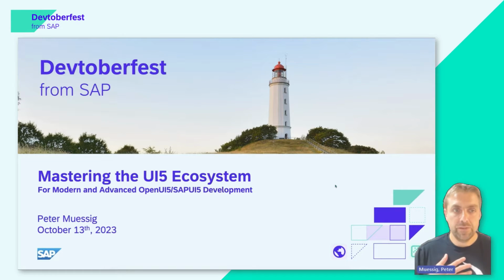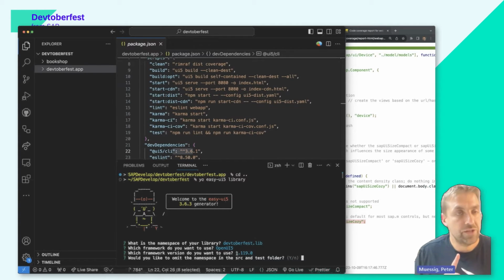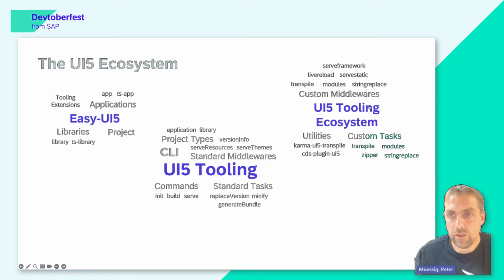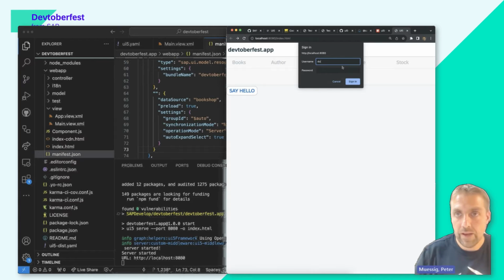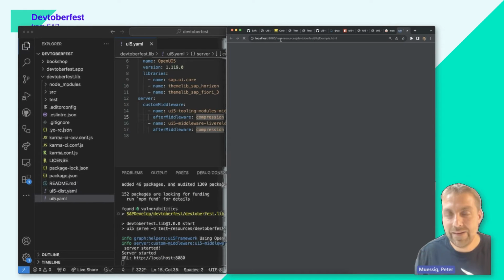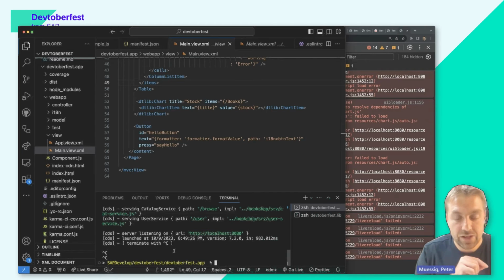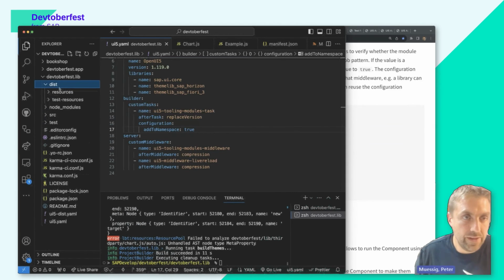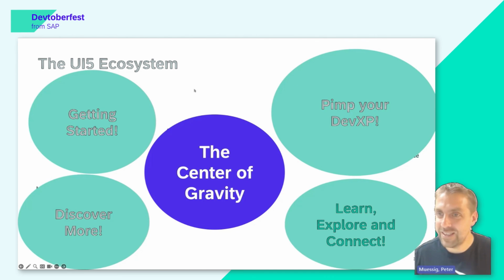🟠 Mastering the UI5 Ecosystem for Modern and Advanced OpenUI5/SAPUI5 Development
The development of OpenUI5/SAPUI5 application and libraries have never been easier. By mastering the Easy UI5 generators, you can quickly start your journey developing UI5 applications and libraries with or without TypeScript, by using the UI5 Tooling you boost your turnaround cycles, by knowing the tooling extensions available in the UI5 ecosystem, you can even benefit from a lot of different tasks and middlewares improving your development experience, simplifying code transpilation, using any npm package seamlessly, or integrating natively into other technologies such as the SAP Cloud Application Programming Model. The borders between the technologies are melting and OpenUI5/SAPUI5 development feels modern like never before.